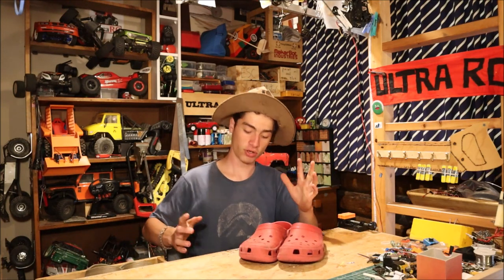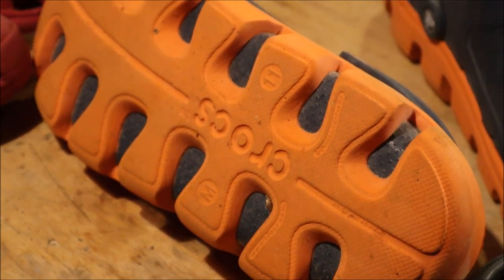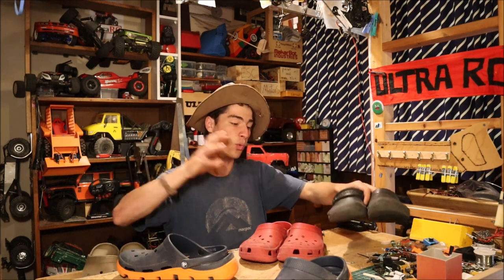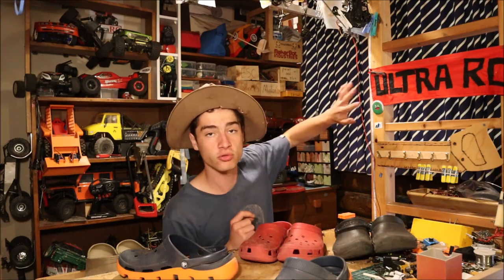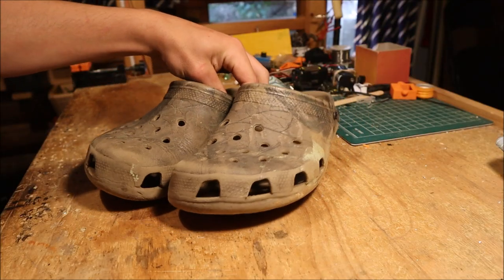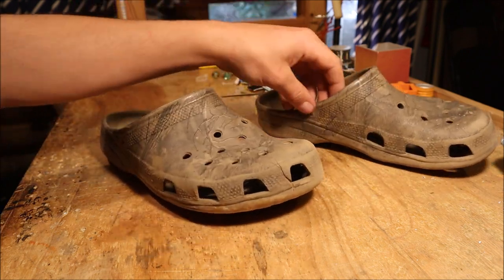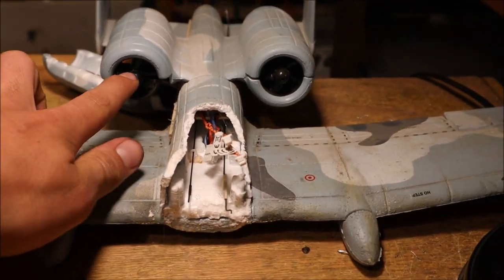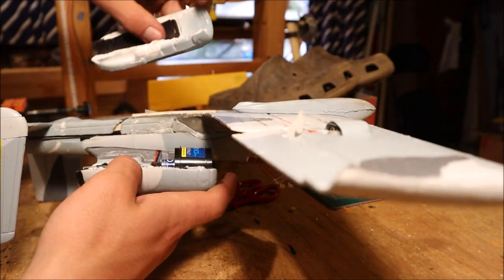REMOTE CONTROL CROCK BOAT //ULTRA RC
I found this footage today from a while ago and decided to edit up for your entertainment!!!
it will be fun!!

Intro music!